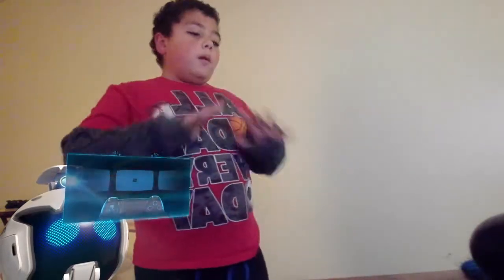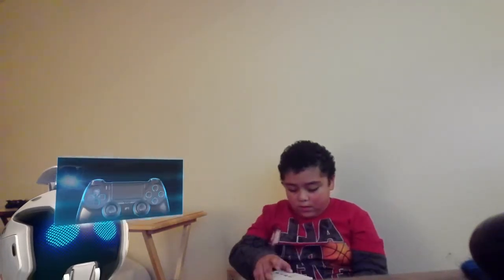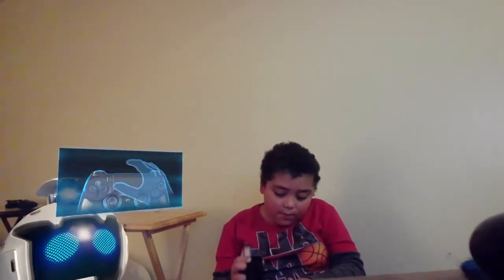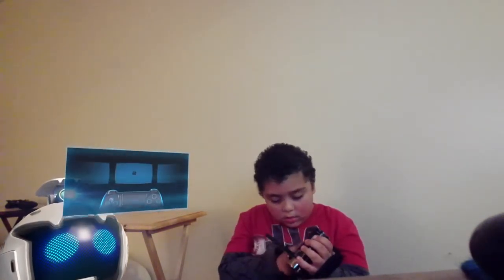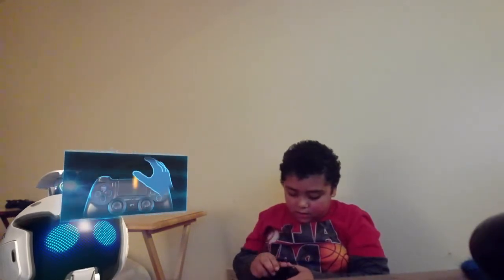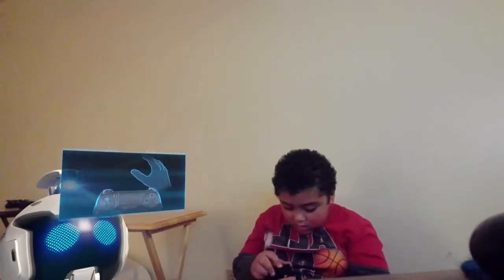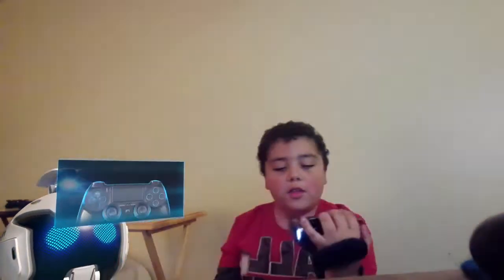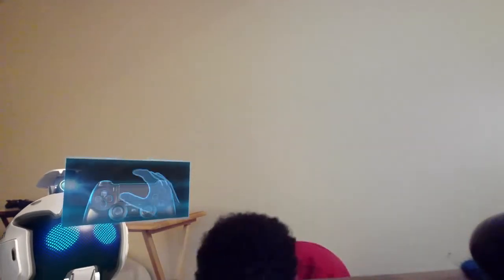Unboxing new camera